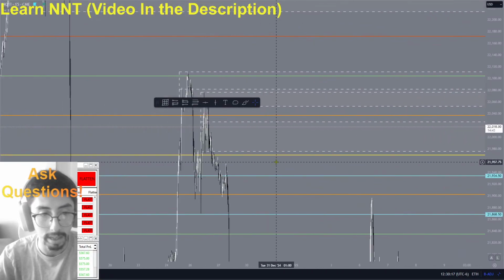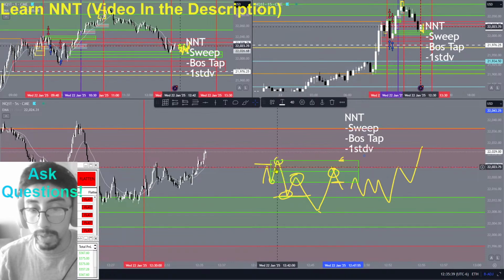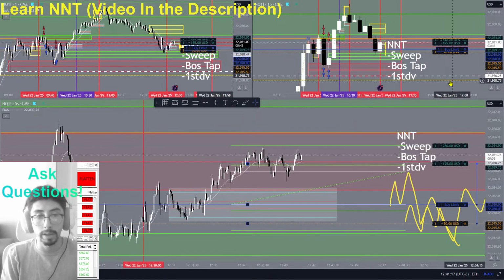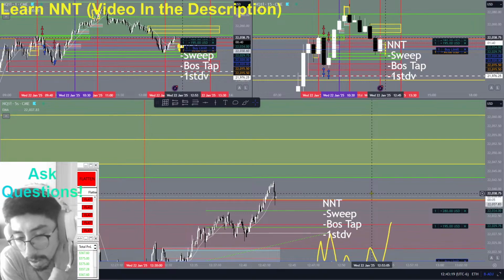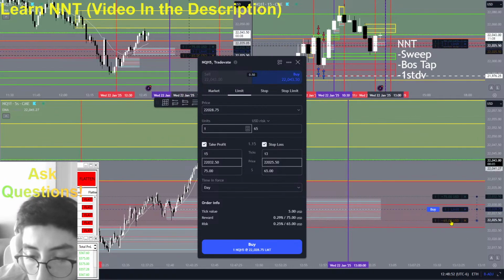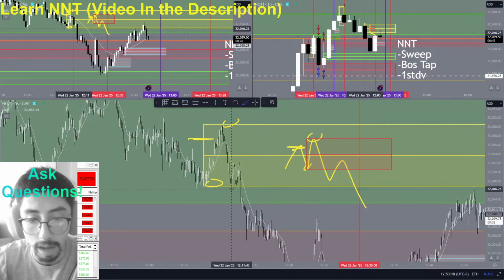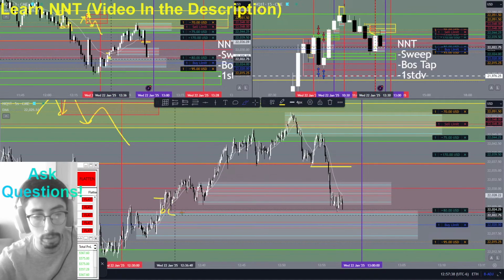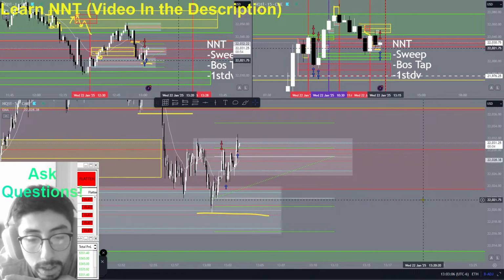Day-Trading 5 Accounts LIVE 🔴